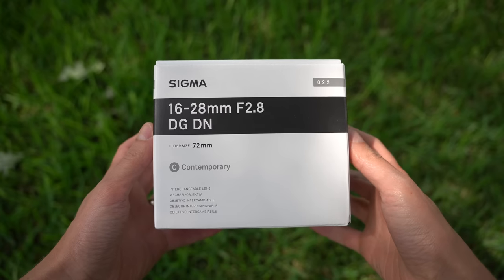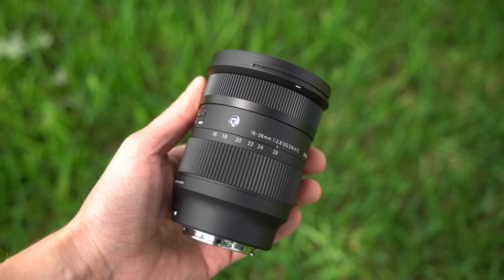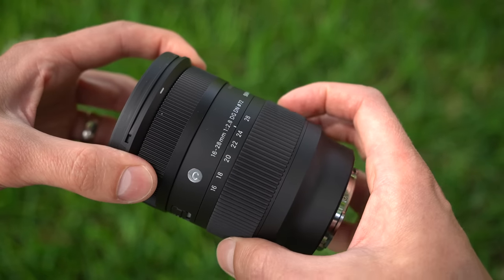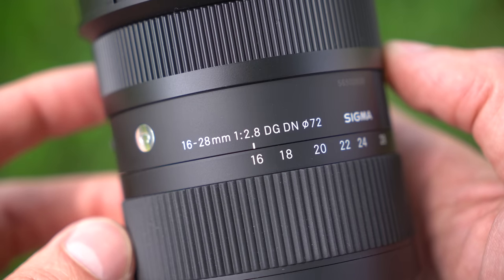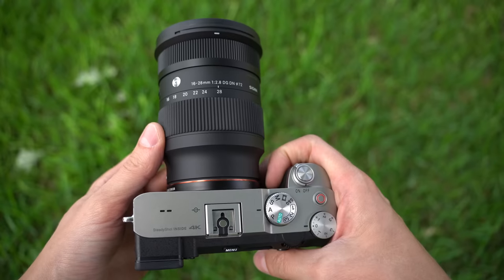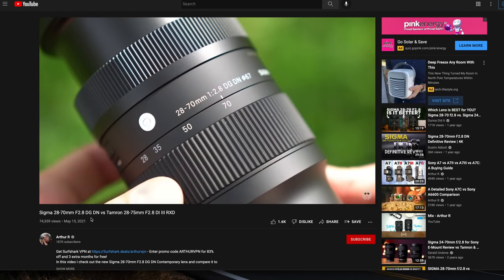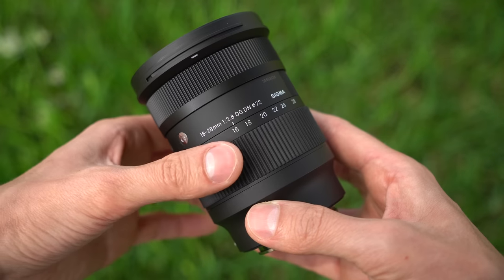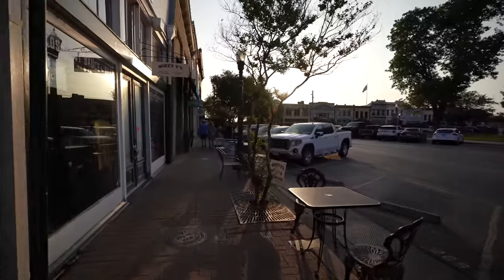Sigma's New 16-28mm F2.8 Is a Full Frame Vlogger's Dream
In this video I check out the new Sigma 16-28mm F2.8 DG DN for Sony Full Frame. You can read more specs and check out pricing

M Y   G E A R :
Cameras -